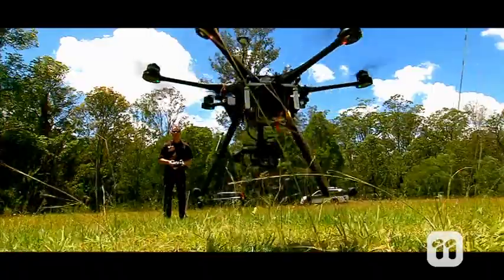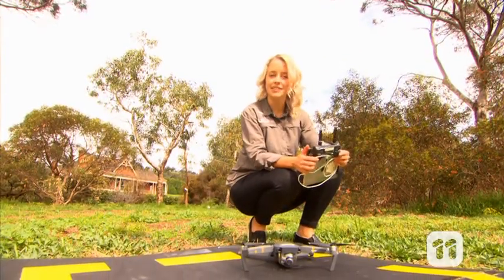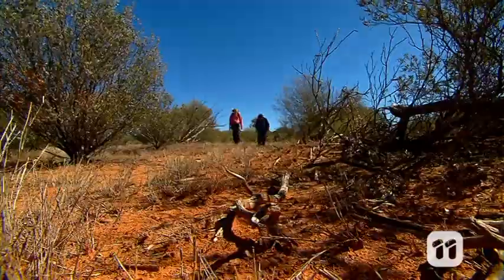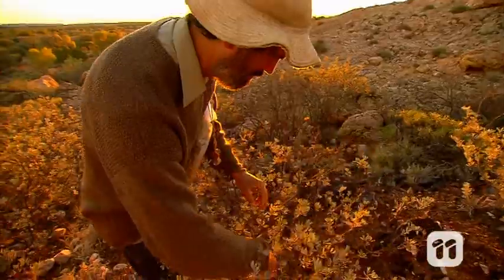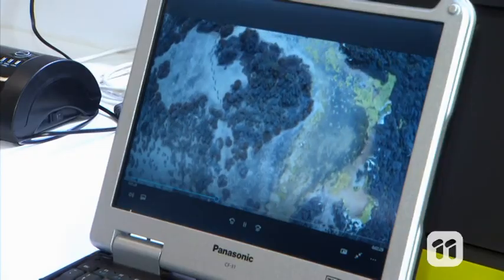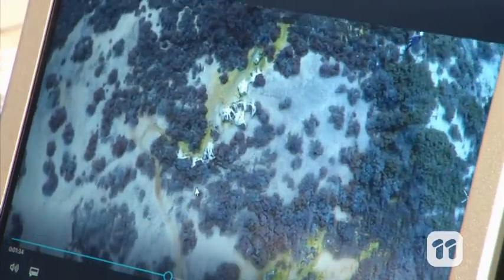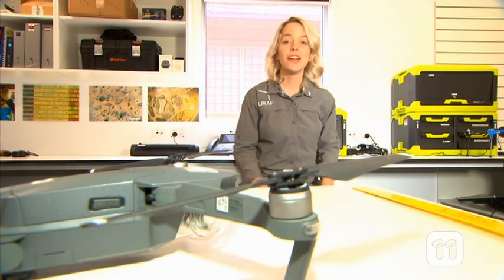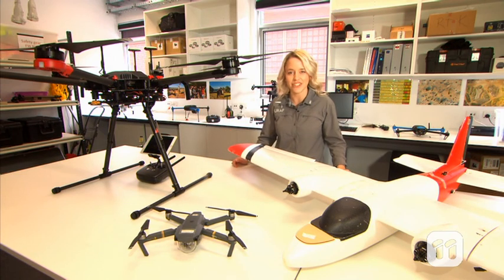SCOPE TV: Conservation Drones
Conservation involves the preservation of things found in nature - like plants and animals. But to work out whether conservation efforts are needed, we first need to work out if an ecosystem is in trouble.

To do that, scientists often use environmental monitoring, but in the past these techniques have proven to be pretty challenging -
as it meant people would have to go out on foot to sometimes remote or geographically-vast areas.
It was usually expensive, time-consuming and really hard work!

But now UAV’s are making this task a lot easier!
University or Adelaide UAV pilot and scientist, Molly Ellis Hennekam, explains how!